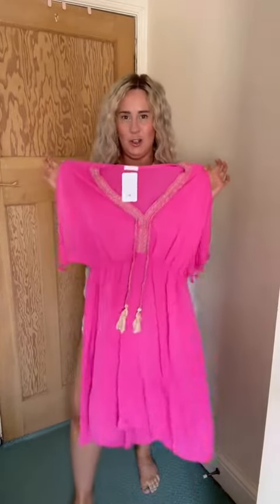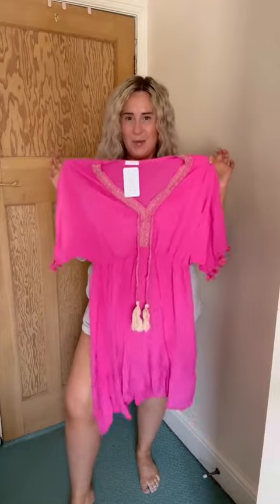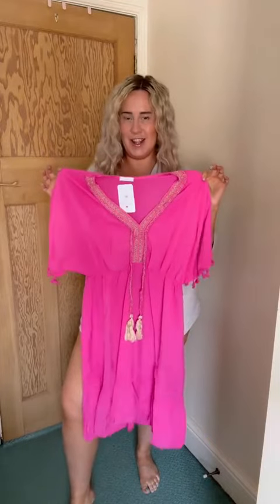Pretty in Pink: Maja V-Neck Short Sleeve Midi Dress with Tassel Detail Review!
𝗔𝗱𝗱𝗶𝗻𝗴 𝗮 𝗽𝗼𝗽 𝗼𝗳 𝗽𝗶𝗻𝗸 𝘁𝗼 𝗺𝘆 𝘄𝗮𝗿𝗱𝗿𝗼𝗯𝗲 𝘄𝗶𝘁𝗵 𝘁𝗵𝗲 𝗠𝗮𝗷𝗮 𝗩-𝗡𝗲𝗰𝗸 𝗦𝗵𝗼𝗿𝘁 𝗦𝗹𝗲𝗲𝘃𝗲 𝗠𝗶𝗱𝗶 𝗗𝗿𝗲𝘀𝘀 𝘄𝗶𝘁𝗵 𝗧𝗮𝘀𝘀𝗲𝗹 𝗗𝗲𝘁𝗮𝗶𝗹! 🎀👗 𝗘𝗳𝗳𝗼𝗿𝘁𝗹𝗲𝘀𝘀𝗹𝘆 𝗰𝗵𝗶𝗰 𝗮𝗻𝗱 𝗼𝗵-𝘀𝗼-𝗰𝗼𝗺𝗳𝗼𝗿𝘁𝗮𝗯𝗹𝗲. 𝗝𝗼𝗶𝗻 𝗺𝗲 𝗶𝗻 𝘁𝗵𝗲 𝗸𝗮𝗳𝘁𝗮𝗻 𝗿𝗲𝘃𝗼𝗹𝘂𝘁𝗶𝗼𝗻!